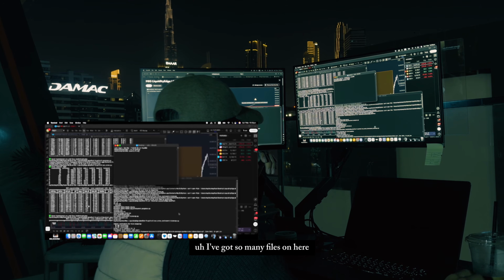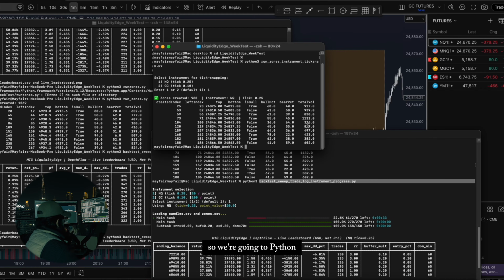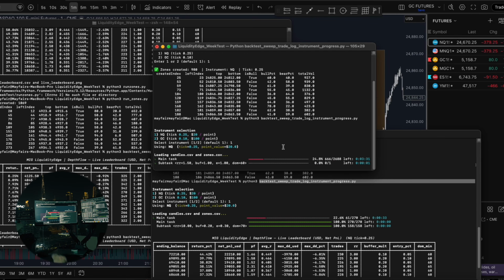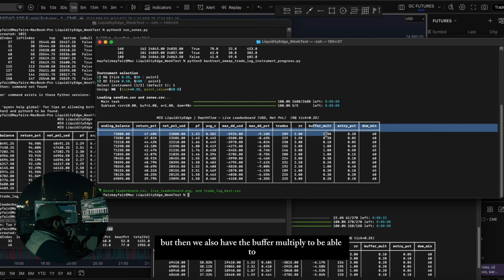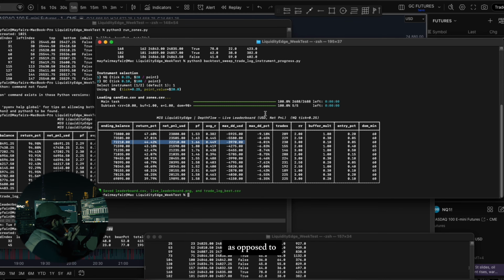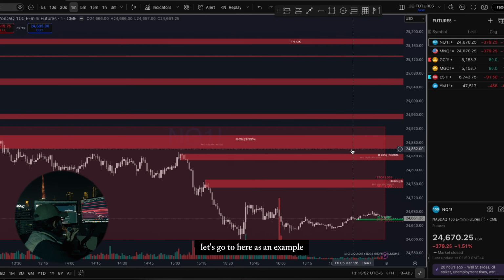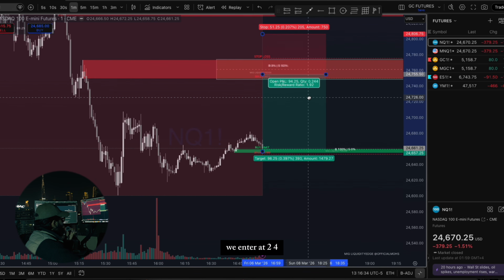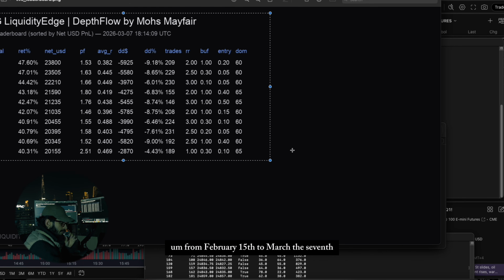QUANT TESTING LIQUIDITYEDGE $23,800 PROFIT IN TWO WEEKS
In this video, we run a Python-based quant backtest on a 1-minute chart using two weeks of historical data. The goal is simple: validate performance, understand risk, and see if the edge holds up in real market conditions.
What you’ll see inside this backtest:
Data pull + cleaning for 1m candles
Exact strategy rules used (entries/exits)
Results breakdown: PnL, win rate, drawdown, profit factor, trade count
Session performance + consistency over the 2-week sample
What I’d tweak before scaling or going live